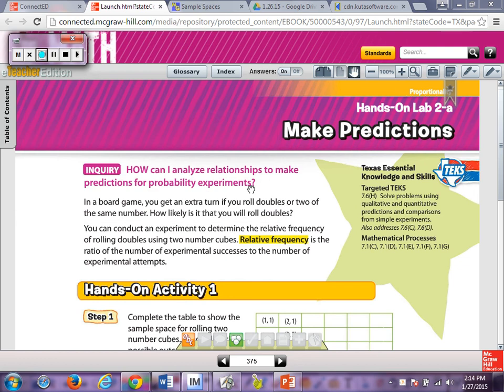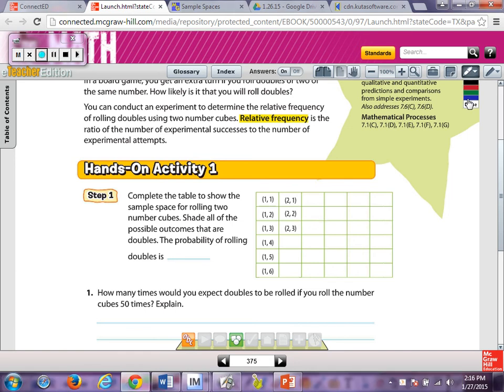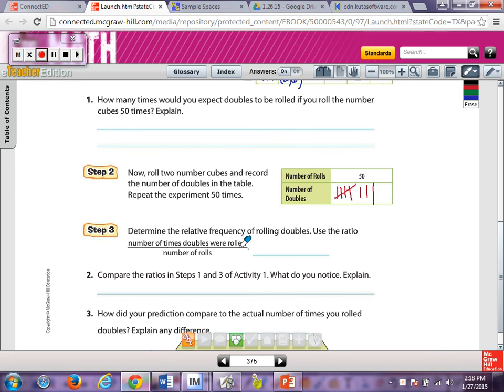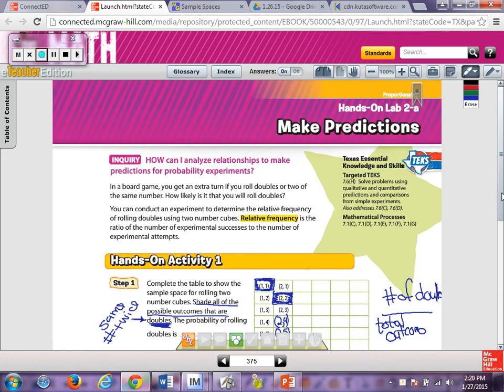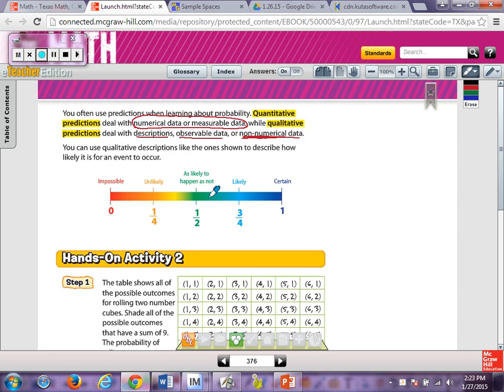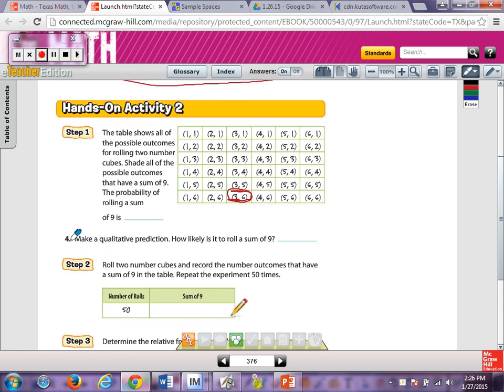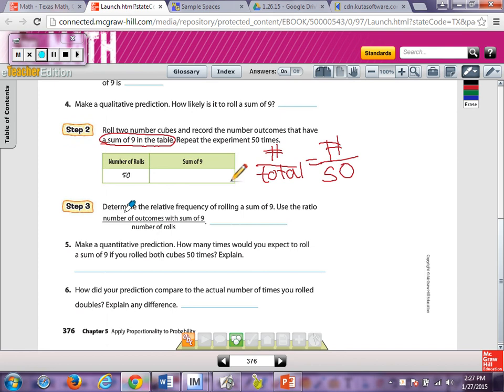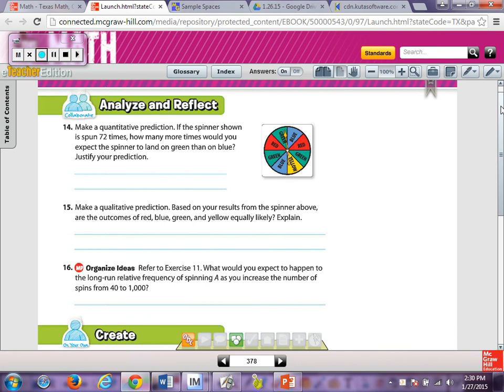Making Predictions 5 2a